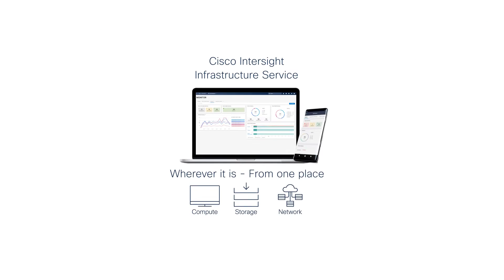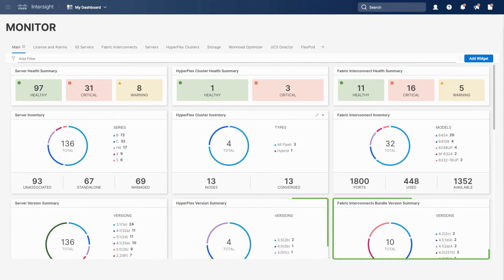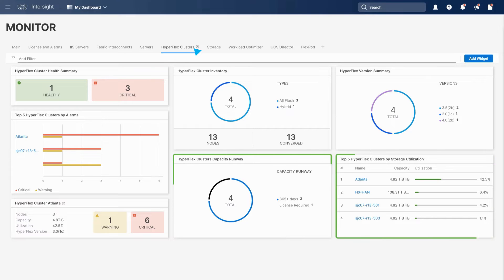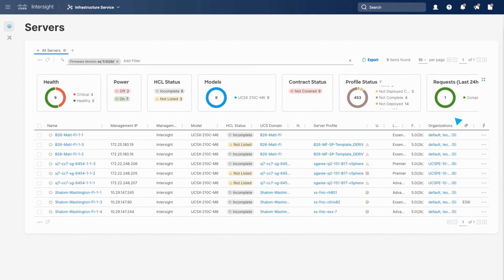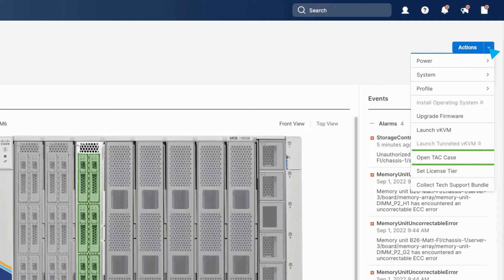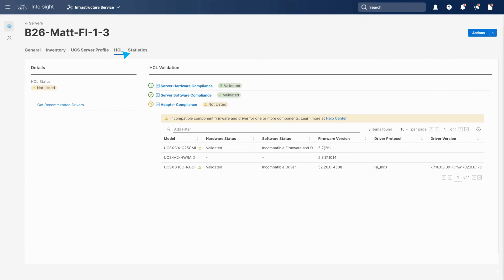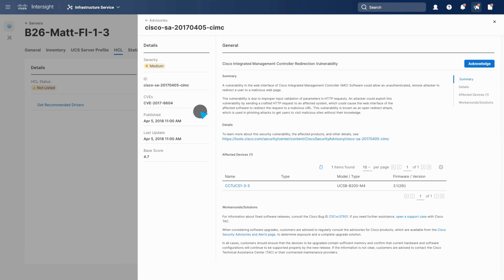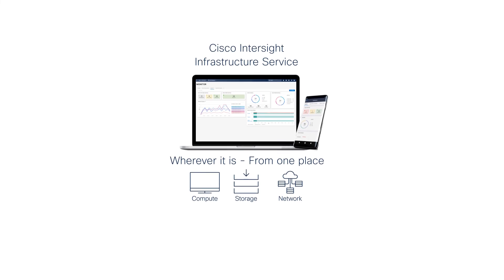Cisco Intersight: Infrastructure Operations & Compliance How to Demo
Let’s look at how the infrastructure service in Cisco Intersight brings the cloud operating model to your hybrid cloud environment with global visibility, hardware and solution compatibility assurance, and advisories for threat prevention.